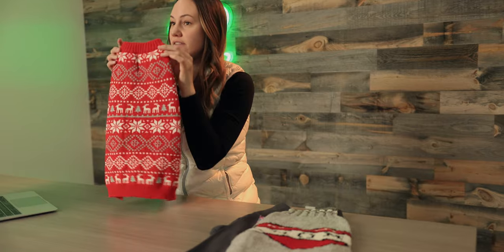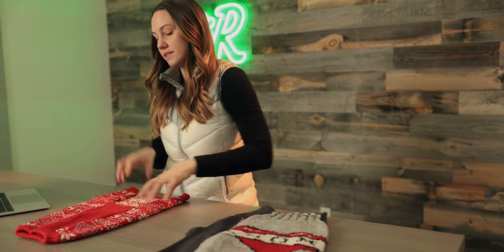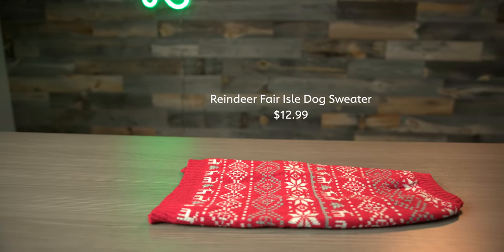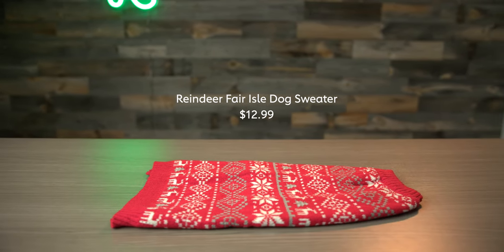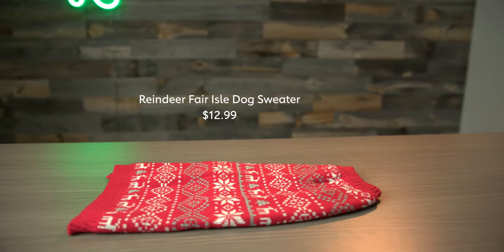Frisco Reindeer Fair Isle Dog Sweater Review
Frisco Reindeer Fair Isle Dog Sweater
The classic holiday dog sweater, perfect for family photos or just lounging by the fire.

What we like about it: Stretchy acrylic for easy on-and-off; machine-washable; classic snowflake and reindeer pattern. There are plenty of ugly dog Christmas sweaters out there, but if you’re searching for something more traditional, you can’t beat the Nordic styling of this classic red pullover. It’s great for family photos that you’ll be sending to Grandma, and easy to find a matching style for yourself, too.